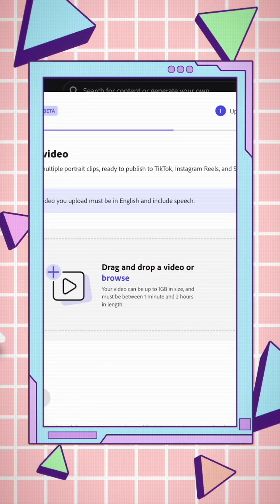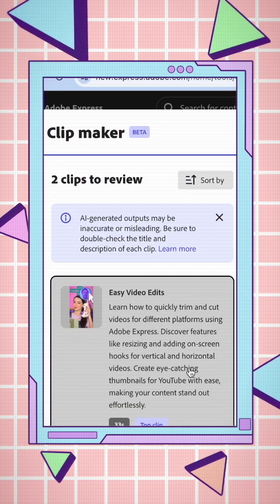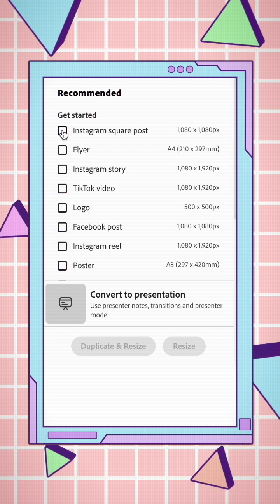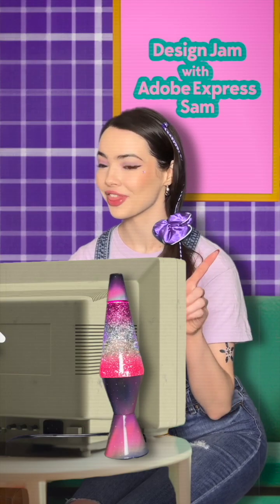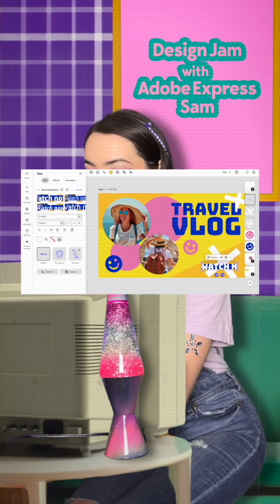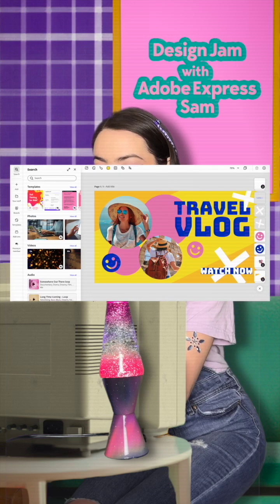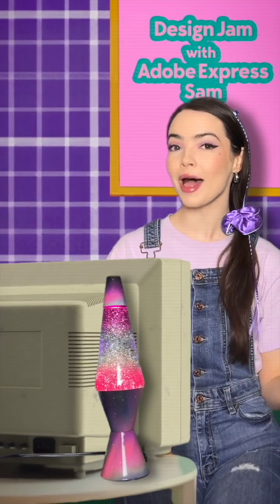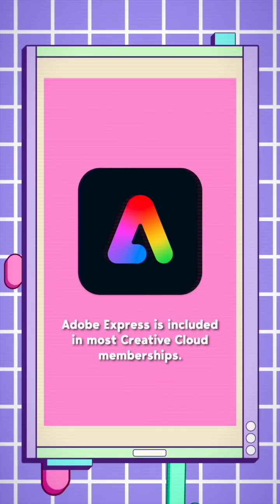Tailor Your Video Content Across Platforms With AdobeExpress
The algorithm might favor content made for its specific platform, but that doesn't mean you have to remake your videos every time just to increase your reach! Adobe Express makes it easy to resize your videos, and optimize your video workflow so you can get back to creating, and reaching new audiences!  😎

Adobe Express is included in most Creative Cloud memberships!